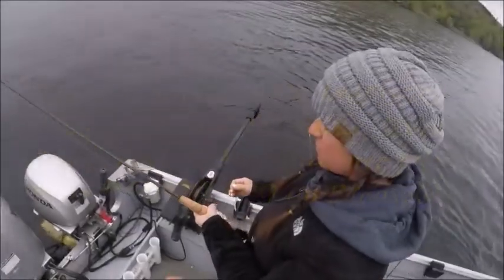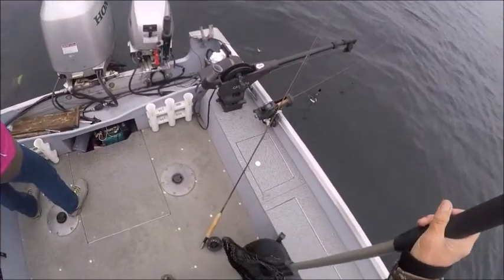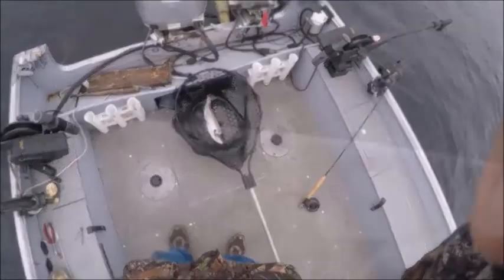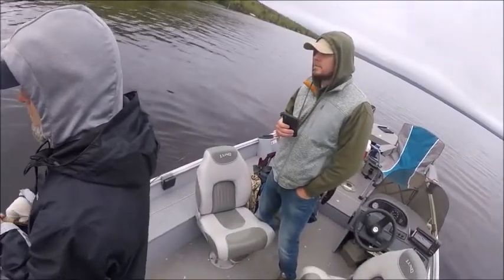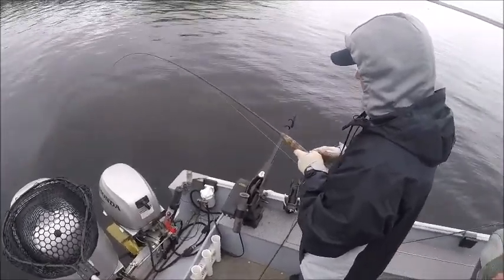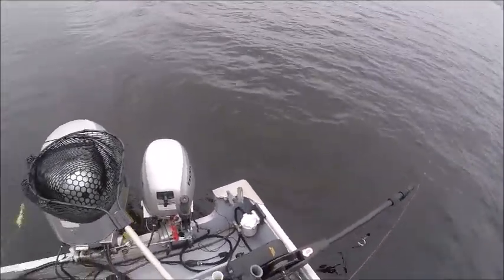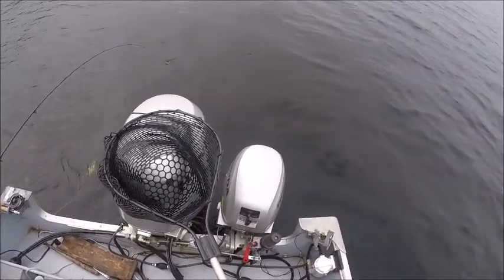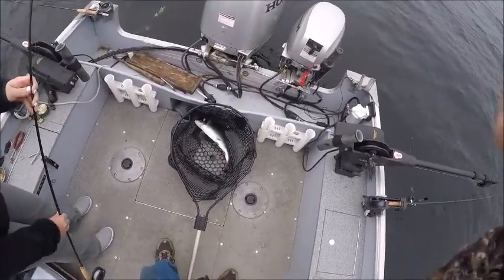(June 5, 2019) Delaware Crew with Nice Mooselook Salmon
Facebook Facebook/Westwind Charters & guide service

Westwind Charters and guide service has been providing some of the best in Salmon and Brook Trout fishing in the state of Maine. Registered Maine Guide, Larry Guile puts 30 years of guiding experience to work for you.